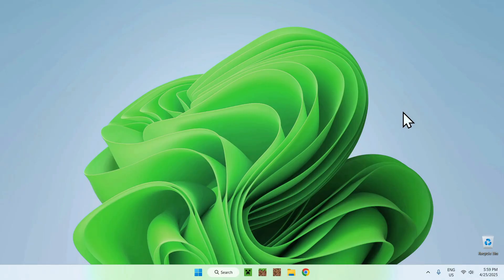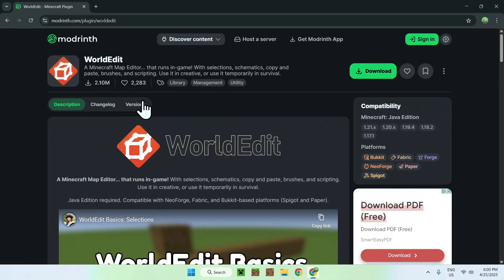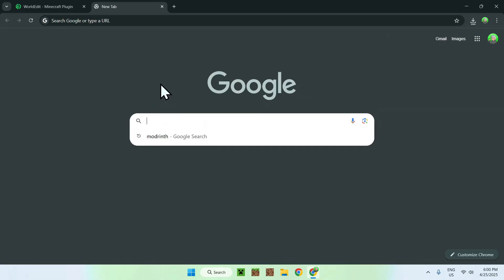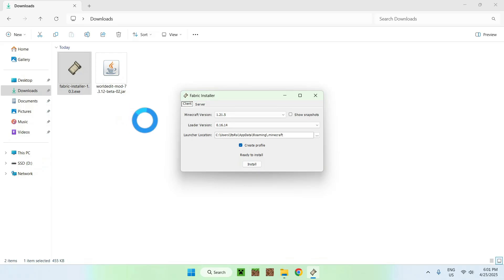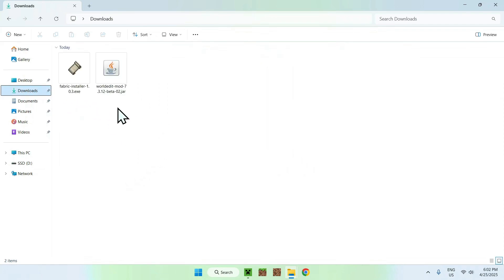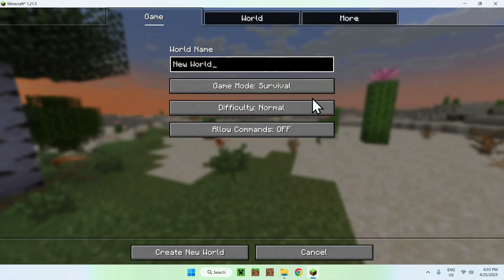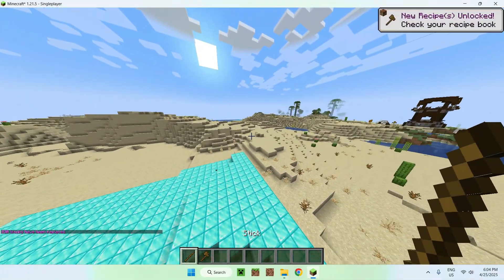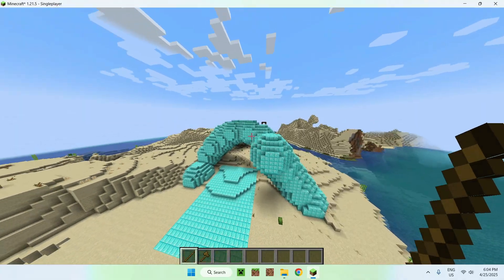How To Download And Install WorldEdit For Minecraft | WorldEdit Minecraft Mod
[ Information ]
WorldEdit is a Minecraft mod and plugin that lets you modify large or specific parts of your world. This mod helps simplify and thus accelerate a project by adding new commands to Minecraft.

[ Minecraft Java WorldEdit Mod Categories ]
How To Download WorldEdit In 2025
How To Install WorldEdit In 1.21.5
How To Use WorldEdit In 1.21.5
WorldEdit Download Minecraft
How To Use WorldEdit In 2025
How To Get WorldEdit In 1.21
World Edit Minecraft Bedrock
WorldEdit Minecraft Java
Minecraft WorldEdit Mod
Minecraft Building Mod
WorldEdit Schematics
WorldEdit Commands
How To Use WorldEdit
WorldEdit Minecraft
Minecraft WorldEdit
WorldEdit Bedrock
WorldEdit Tutorial
World Edit 1.21.5
WorldEdit Spigot
WorldEdit 1.21.5
WorldEdit Plugin
WorldEdit Java
WorldEdit 1.21
WorldEdit Mod
World Edit
WorldEdit

- Finnvian